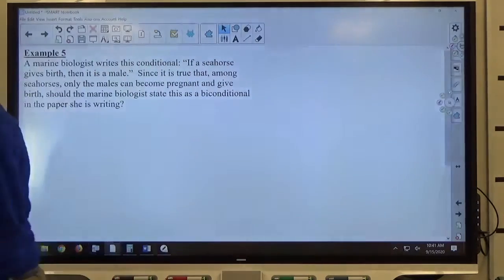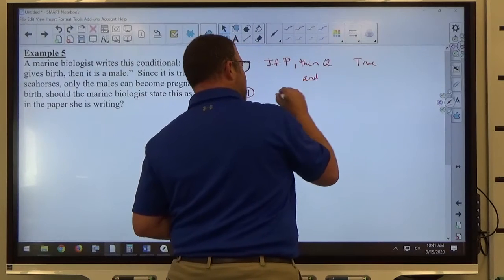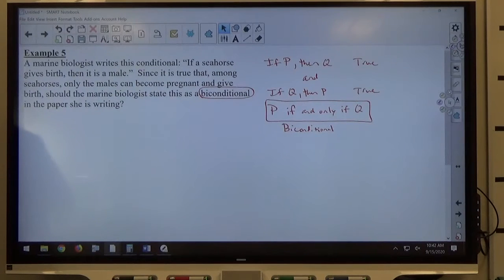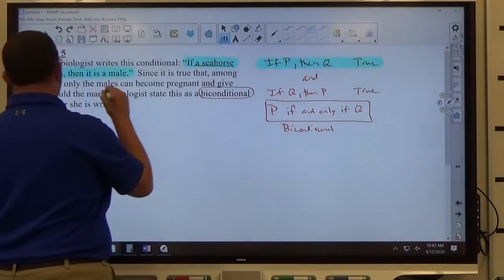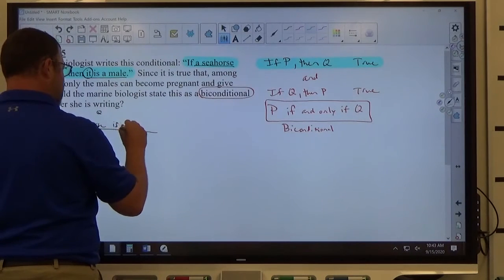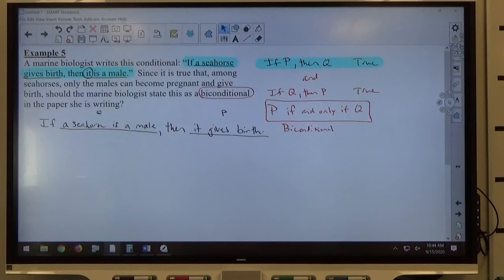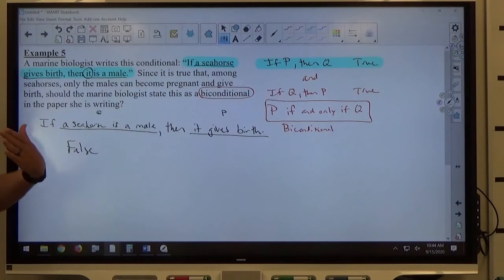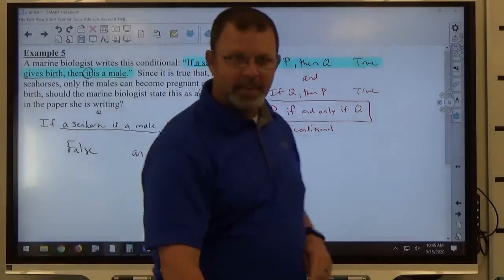Chapter 1-5 Example 5